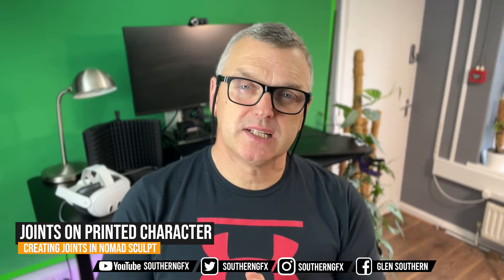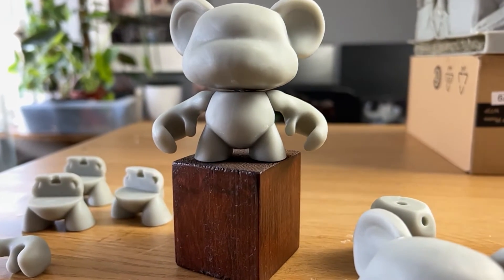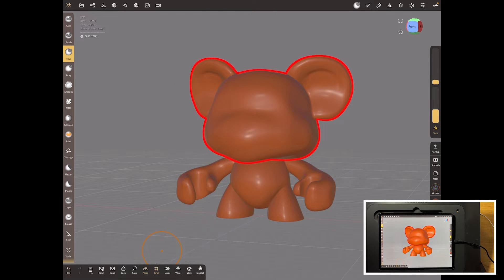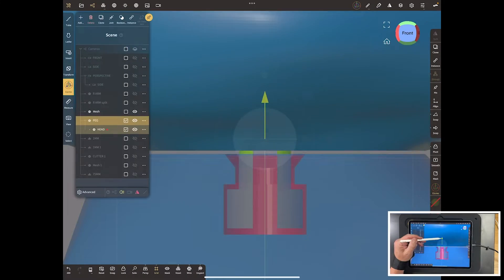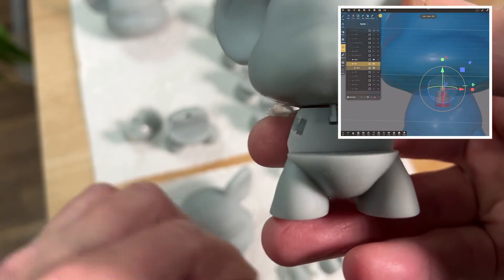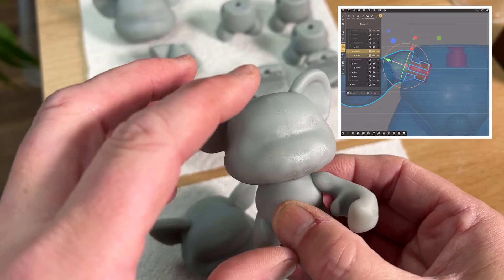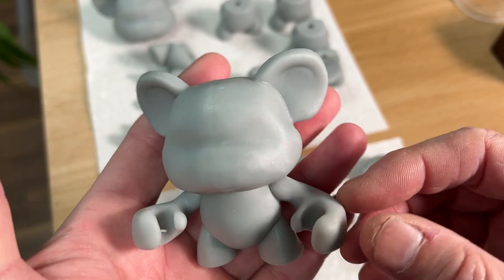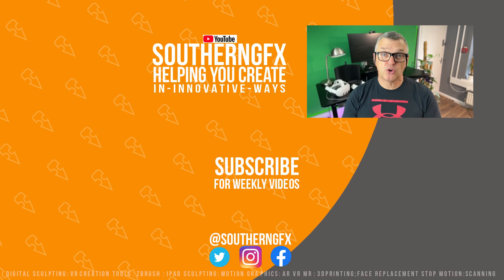NOMAD SCULPT – creating joints for 3D Print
This video is a summary of the main techniques used to create joints for a little 3D character that can be 3D printed. Articulated joints take many forms and this one allows 360 degree rotation, snaps into place and is permanent.

It forms part of a new update to our Nomad Beginners course with a whole new module all about how to create a vinyl toy. Well, not actually a vinyl toy, but something we can create ourselves in 3-D print using Nomad sculpt.

The update is 2 1/2 hours long and contains 15 lessons covering how to block out the character with all the necessary details, paint it in Nomad and Procreate and how to get that into augmented reality.

The second half of the new update covers how to prepare that model to be articulated and then 3-D printed, and those sections cover scaling, how to make sure your model has planes to allow articulation then how to add joints that can snap together, permanently rotate, and stay fixed in place. From there we take a look at how to prepare it for print, slice it and add supports.

It will be a welcome addition for anyone who wants to take their Nomad sculpt character work a little bit further, and there’s another expansion of all comprehensive nomad beginners course.

SouthernGFX Shop

Threads: @southerngfx
X: @southerngfx
Bluesky: southerngfx.bsky.social